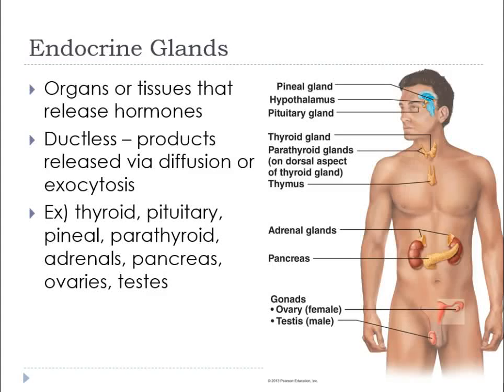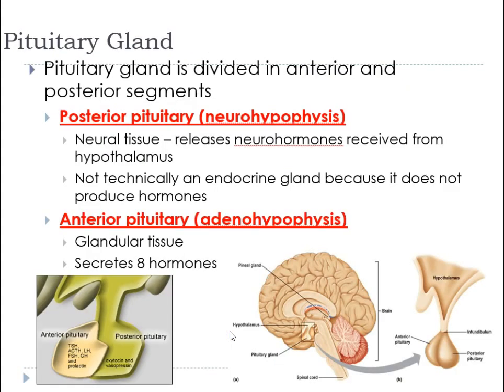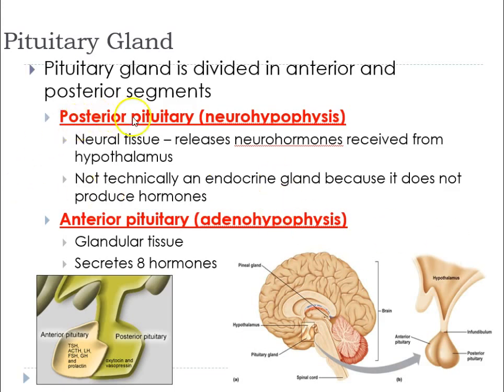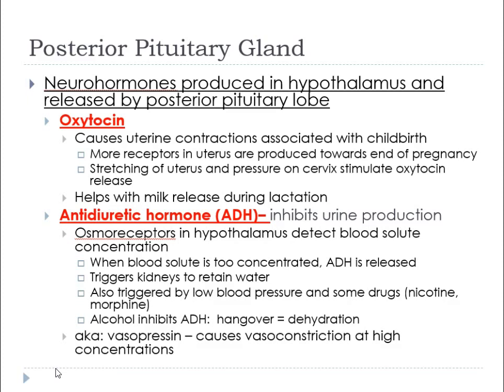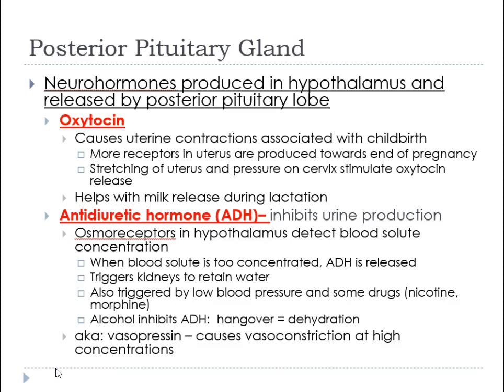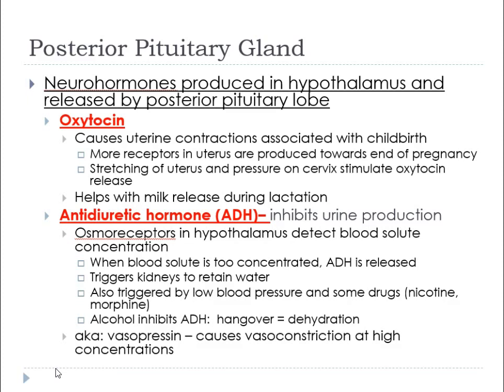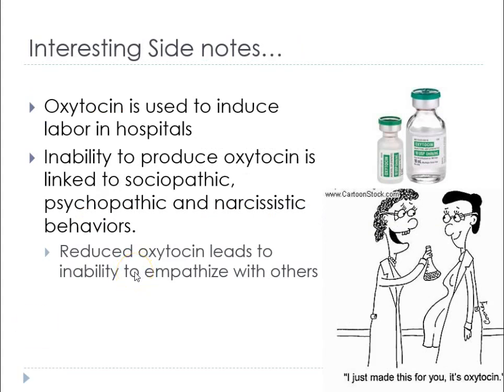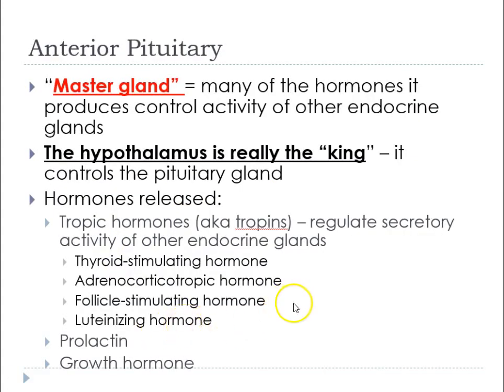Posterior Pituitary Gland and Hormones